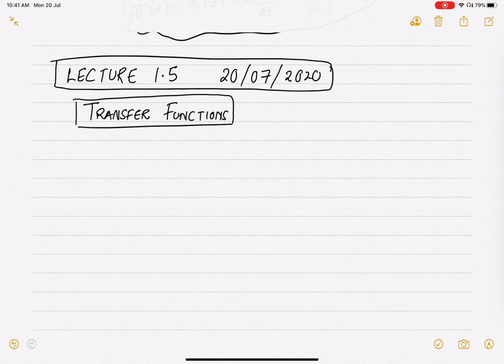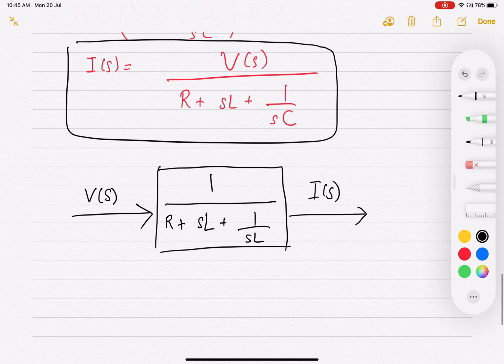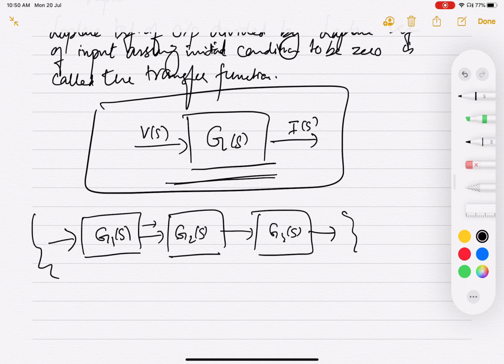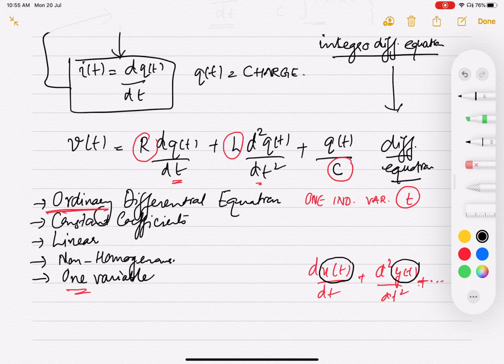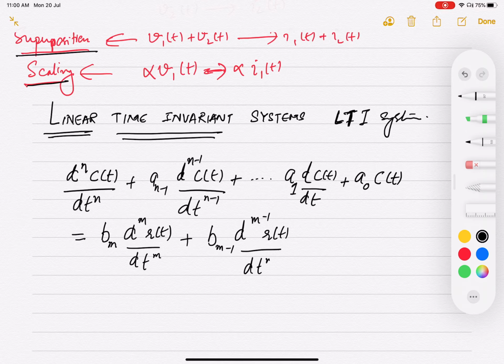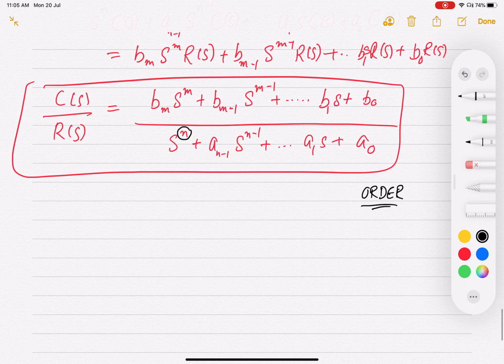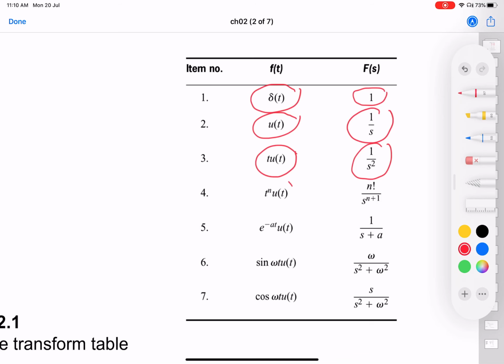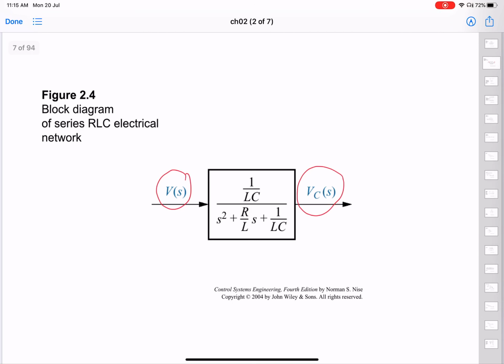Lecture 1.5 Laplace transform modelling of electrical and mechanical systems